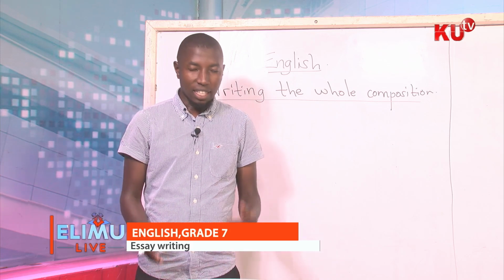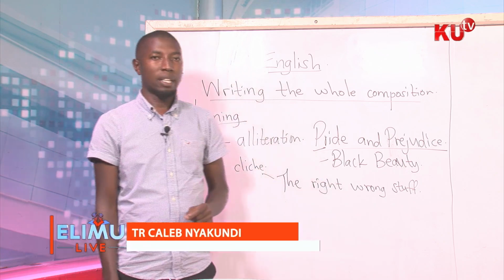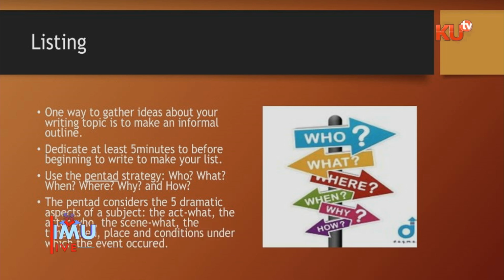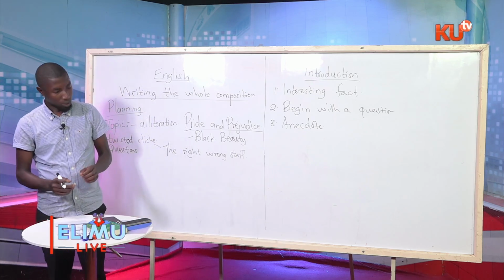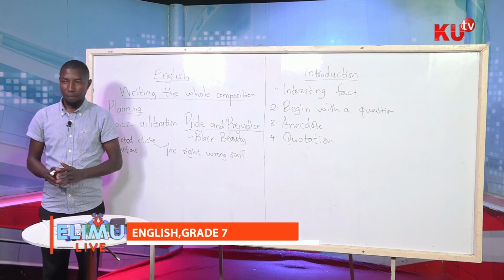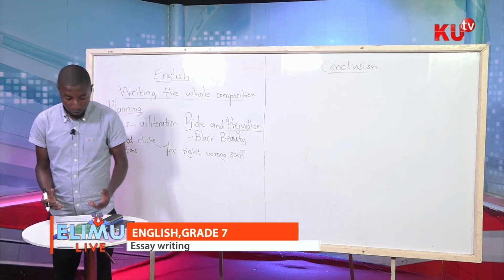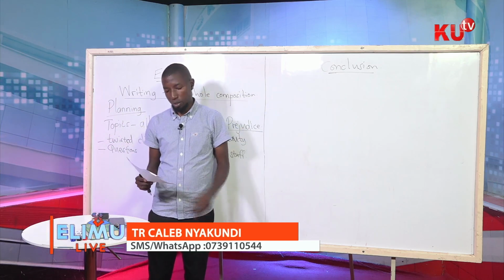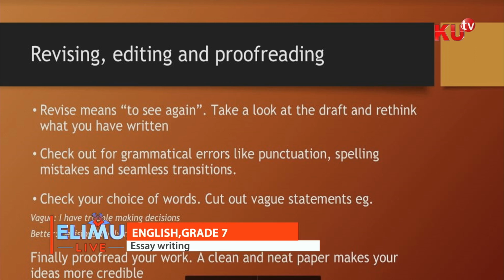Essay writing || Grade 7 English || Elimu Live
With Tr . Caleb Nyakundi